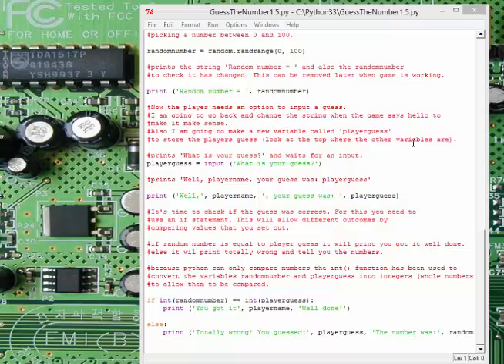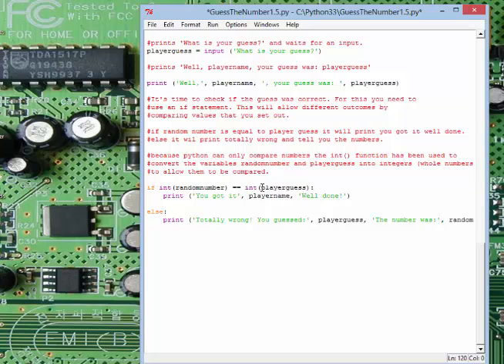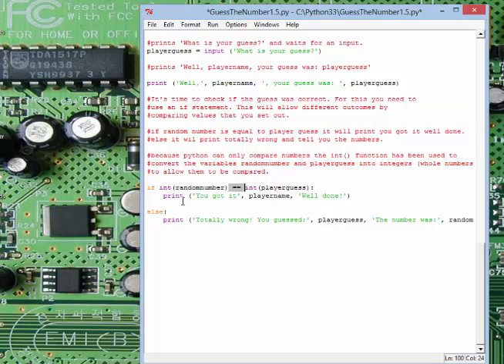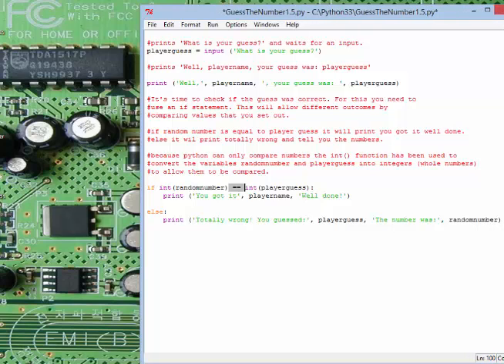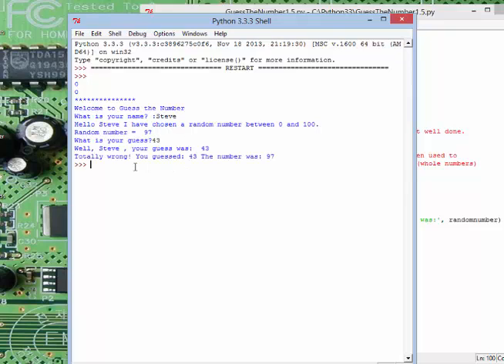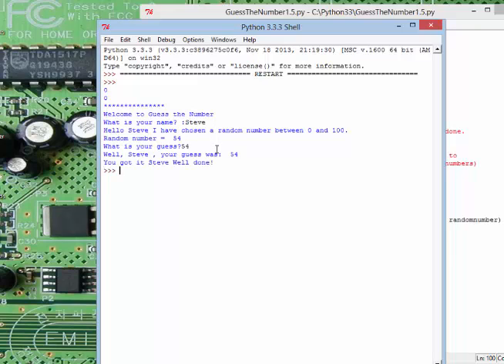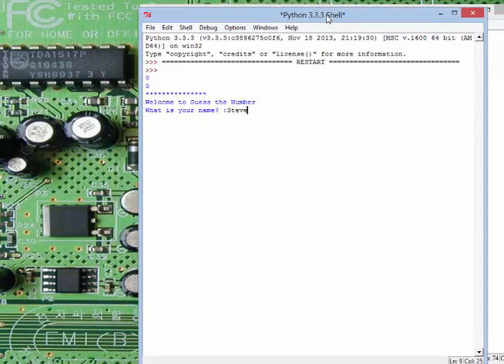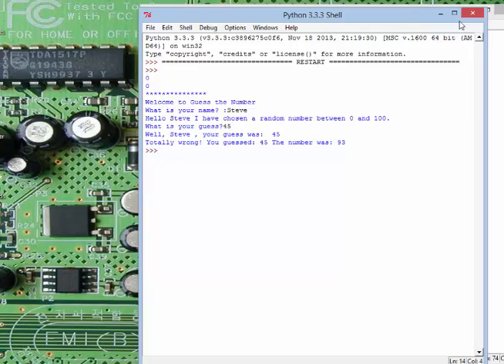Python 3 Programming 1.6 Guess the Number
Steve Woods' teaching resources for Python 3 programming. All additional files and full moodle lessons available for free from my website.